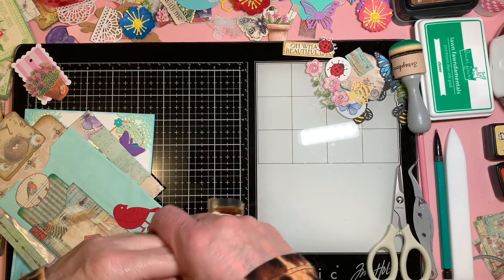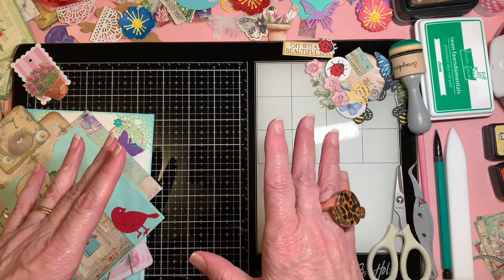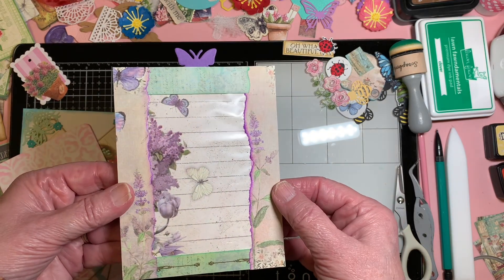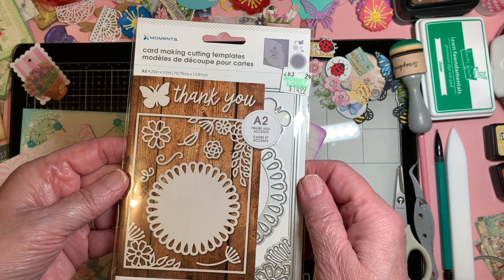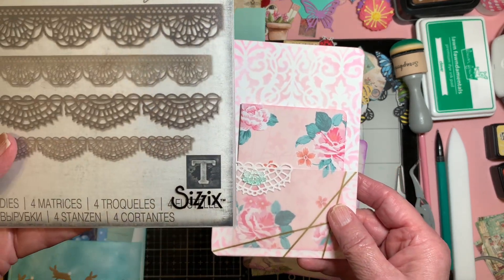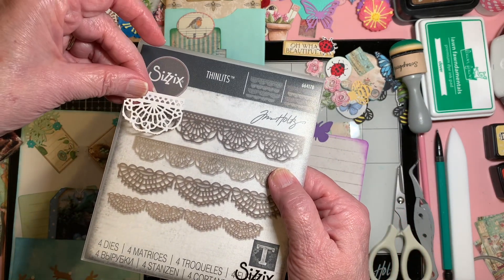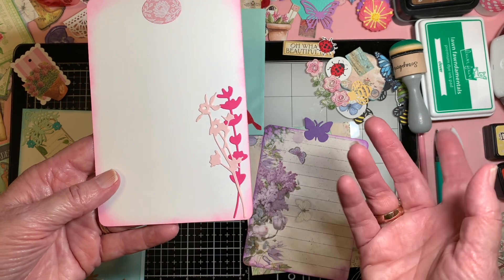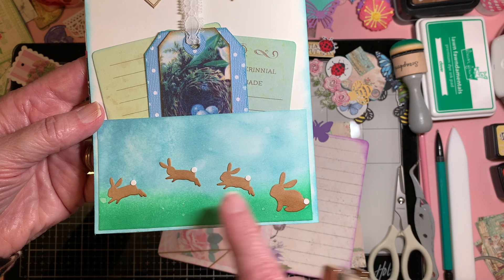diecutwithmemondays Decorations for Garden Journal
Hello everyone and welcome!  I am still working on the garden journal, and added a few die cuts to decorate the pages or tip ins.  Thank y'all for stopping by to see what I am working on!